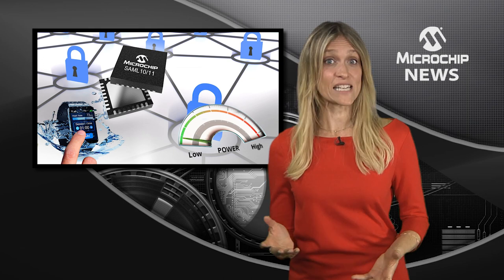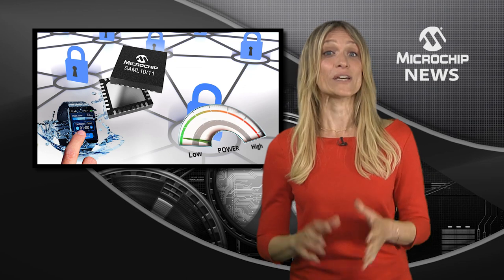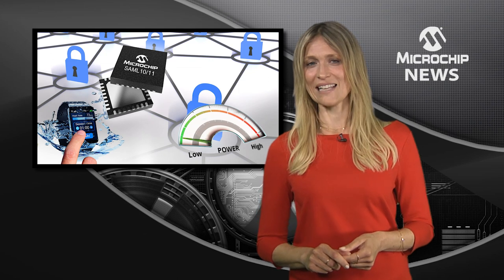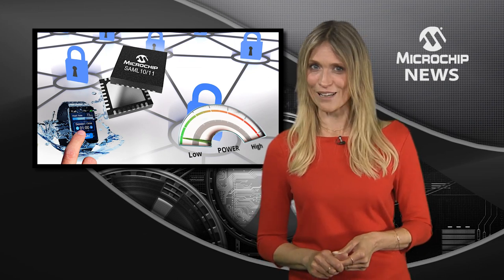First 32-bit MCUs with Chip-level Security and Arm® TrustZone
[MNV343] Microchip releases first 32-bit MCUs to feature robust, chip-level security and Arm® TrustZone technology